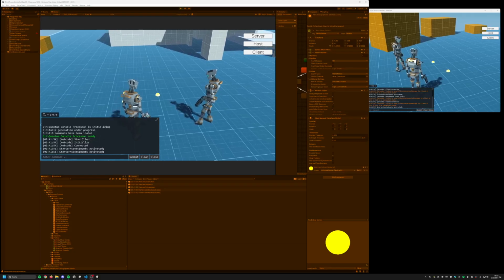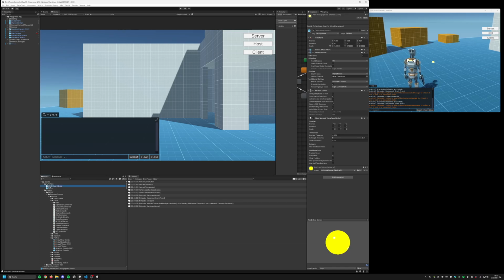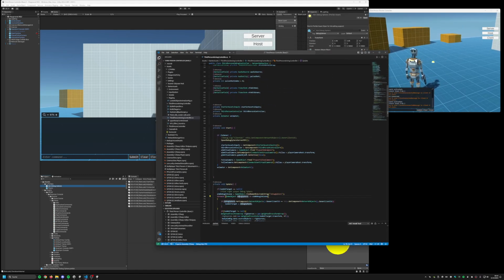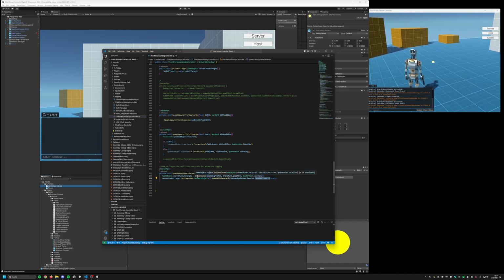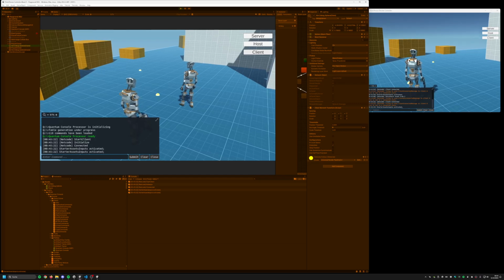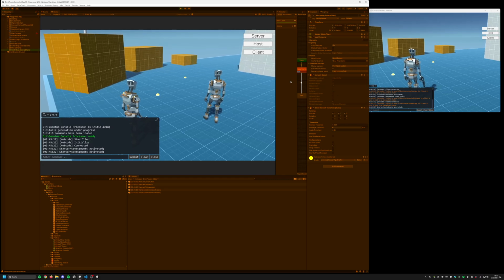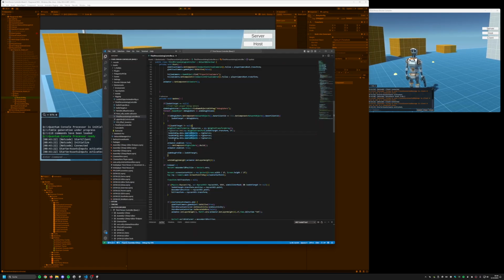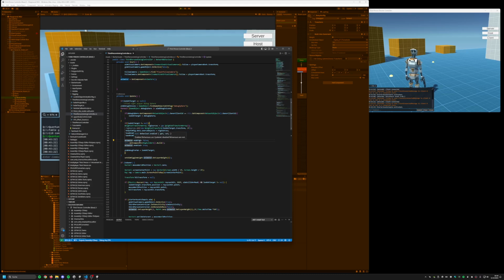Sync Animation Rigging / Multi-Aim Constraint in Network (Unity)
here I show how i got Animation Rigging synced in Network